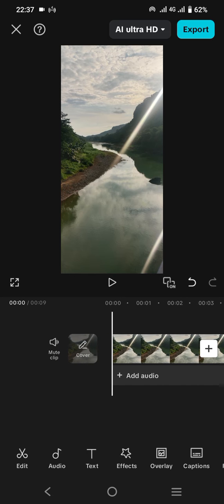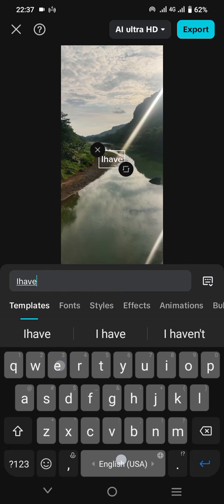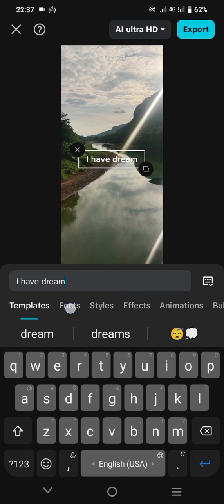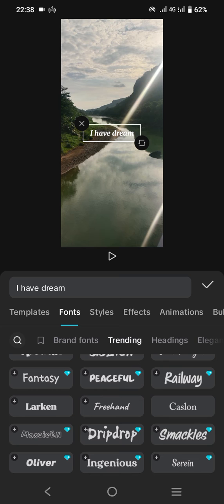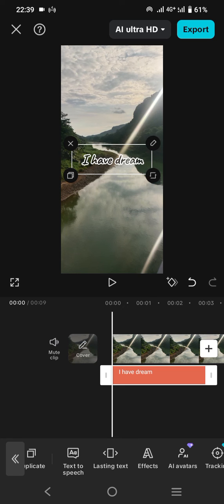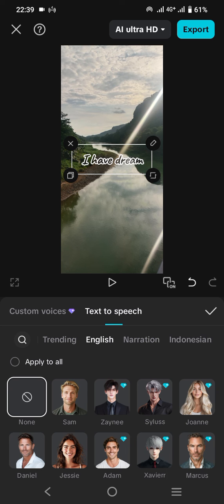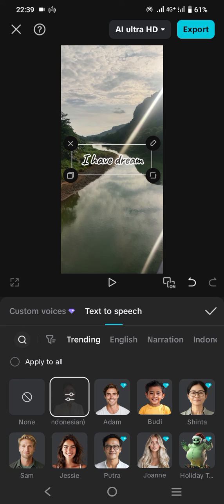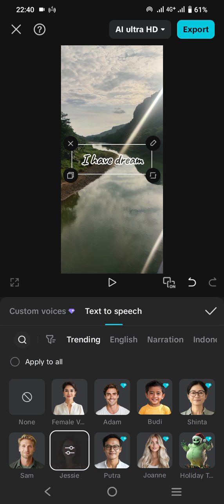👍⭐ Top CapCut Features Every Beginner Should Know😳 | Capcut Video Editing Tutorial | NEW UPDATE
Let's have fun and make your first content with these features in CapCut. Give it a try guys!